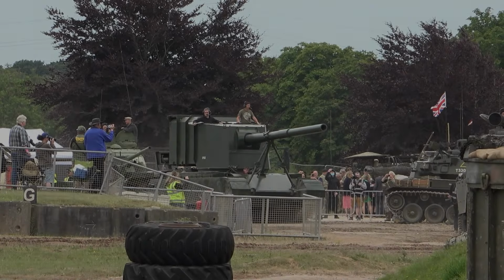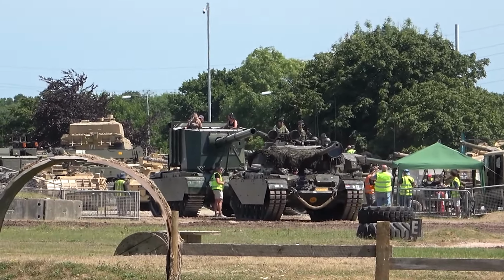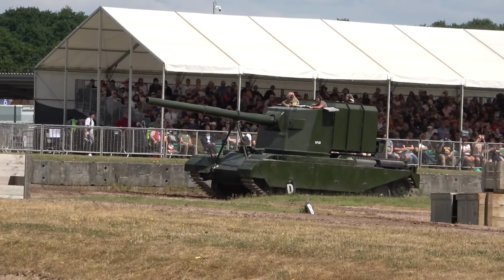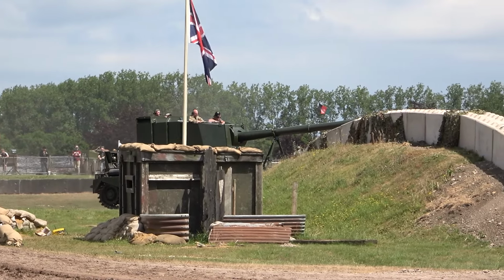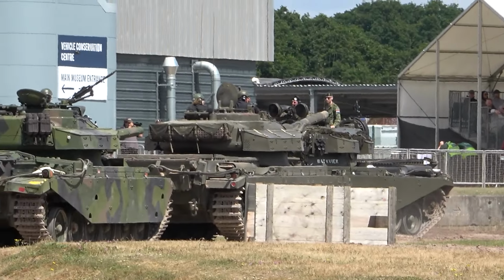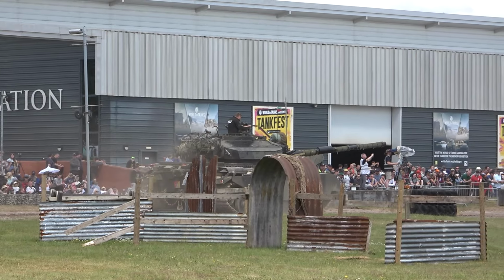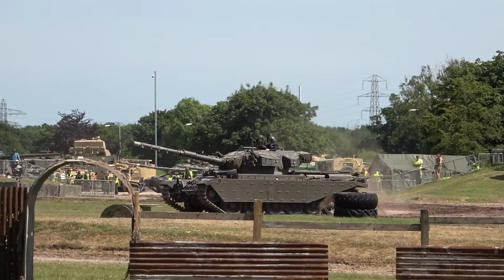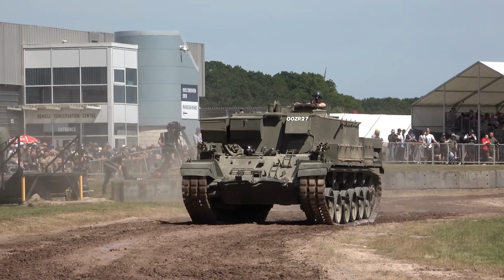Centurion Variants - Tank Fest 2024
Filmed over the 3 days of the 2024 Tank Fest at the Tank Museum, Bovington, are multiple variants of the Centurion tank, along with vehicles based on the Centurion chassis which included the public debut of the recent restored FV4005.